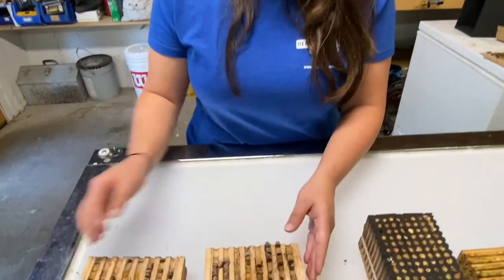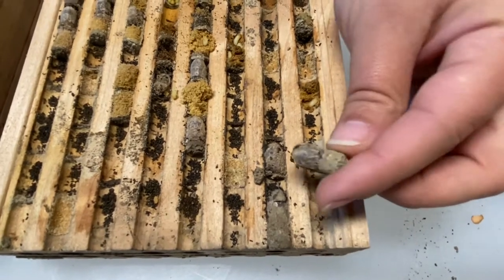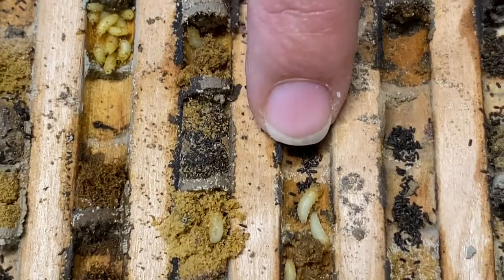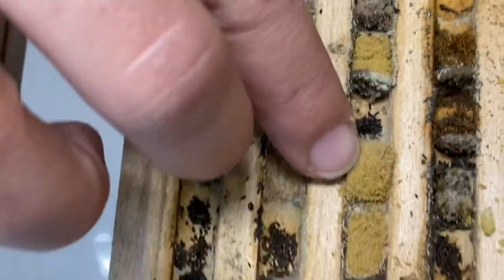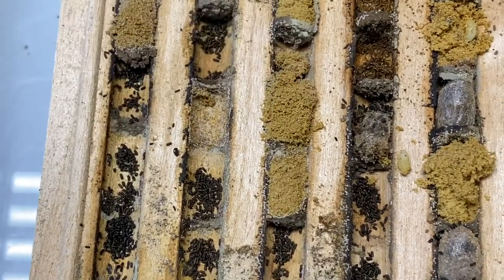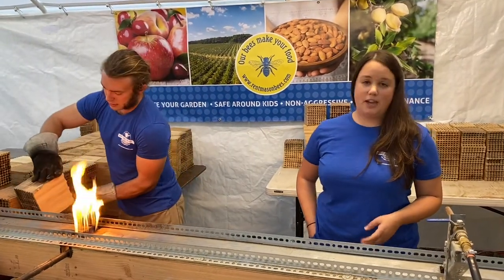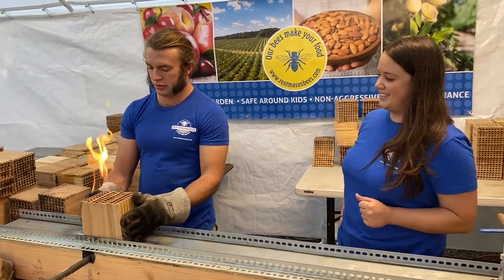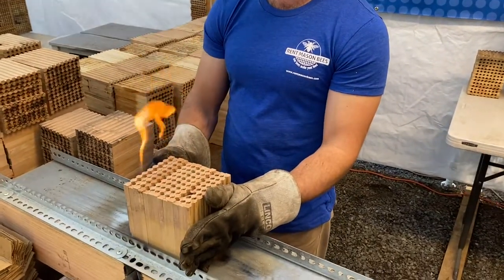Predators inside a mason bee nesting block - The importance of cleaning your bees every season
Our bee biologist, Morgan Dunn, shows you the inside of a nesting block that has been harmed by two predators, pollen mites and houdini fly larvae. It is VERY important to clean your nesting blocks every year to remove the predators that could come back the following Spring. Nesting blocks that are made of straw or other materials that can't be open up and cleaned at the end of the season can do more harm than good if predators continue to go back into our ecosystem.
At Rent Mason Bees, we make sure all the bee cocoons are cleaned and all the nesting blocks are sterilized to make sure that all the bees we send to our renters and farmers are healthy and strong bees without any predators.

How To Rent Bees - Rent Mason Bees is the only company in the country who has a program where you “host” mason bees. Our bee rental program works by finding hosts who will hang up a mason bee house in their yards and gardens. Mason bees are exceptional pollinators, so spring-blooming plants in your yard will flourish.
In the fall when the developing bees have built their protective cocoons, you mail your nesting blocks back to Rent Mason Bees. Our team then eliminates all the predators by cleaning each mason bee cocoon and sterilizing all the nesting blocks. We then safely store them in hibernation over winter.
The next spring, healthy mason bee cocoons are sent to farmers to pollinate crops such as apple, blueberry, pear, cherry and almond. We send over 95% of our bees to farmers across the United States to help them pollinate and grow more food. The remaining 5% of our bees are used in our backyard hosting program. The results are: your garden gets pollinated, healthy bees are put back into the ecosystem and you help farmers produce more food.